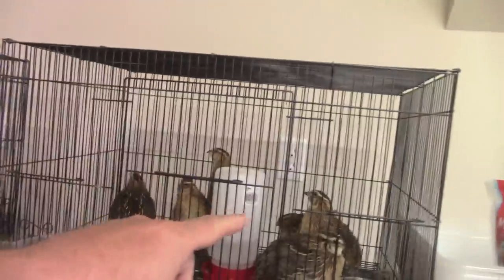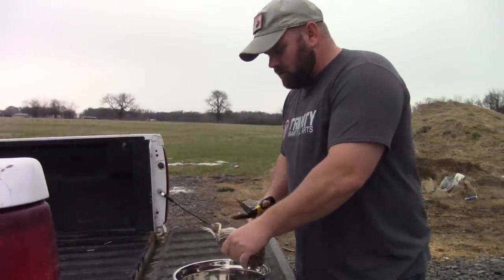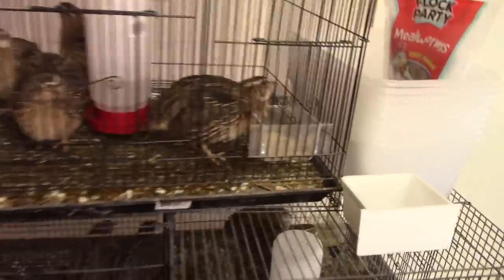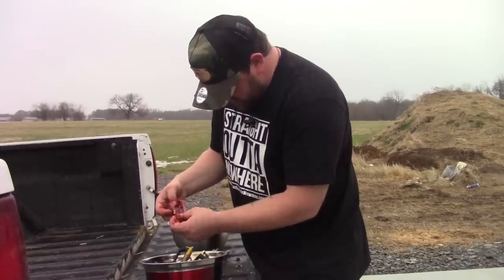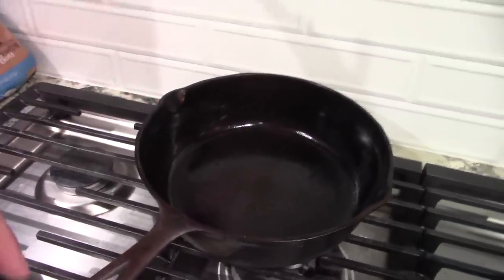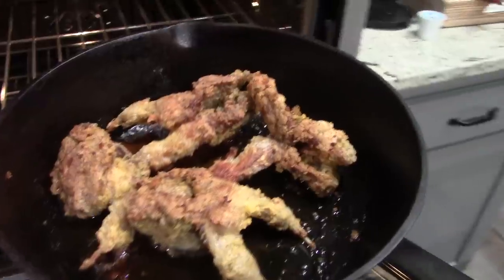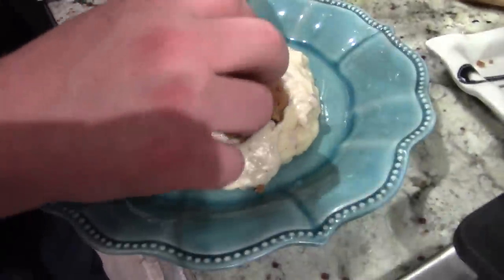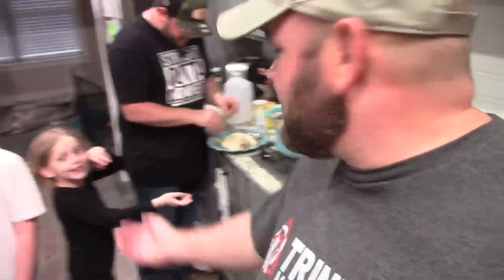Homesteading Tip: How To Clean A Quail Fast And Easy. Cooking Quail In Cast Iron!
I never like this part of homesteading. Its time to clean and cook some home grown quail. We absolutely loved the quail. We take you from cleaning to cooking and eating our quail.